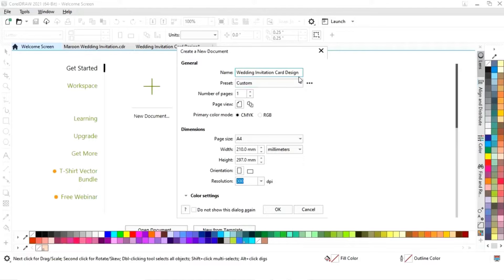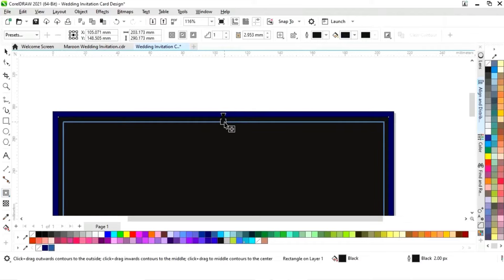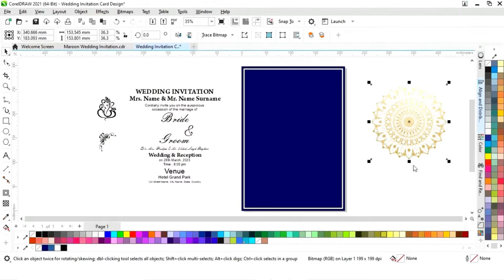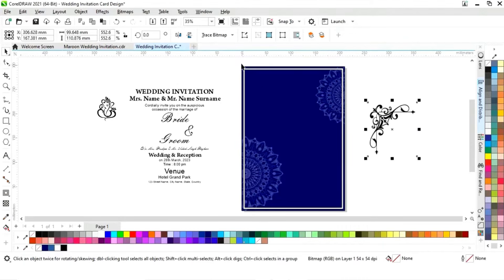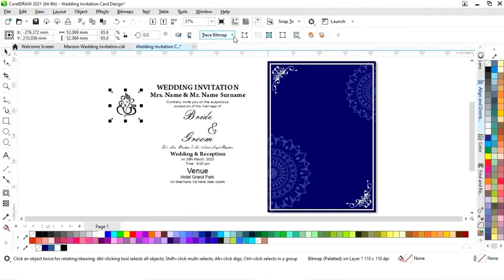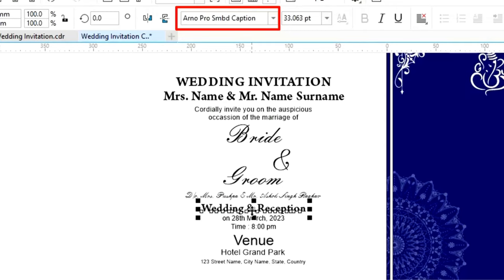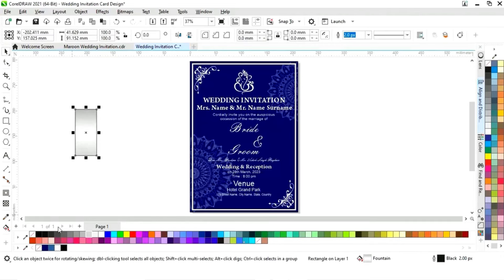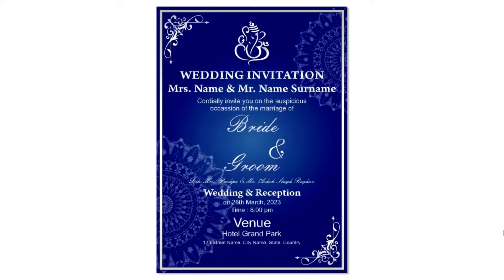Wedding Invitation card Design - CorelDRAW Tutorial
Hi, Guys
In this tutorial, we will learn how to design a Wedding Invitation Card in CorelDRAW. After watching this tutorial you Will be able to create your own designs.